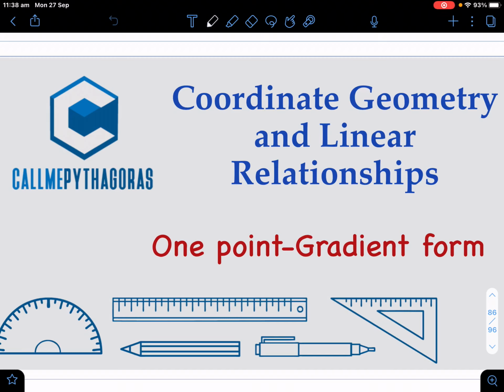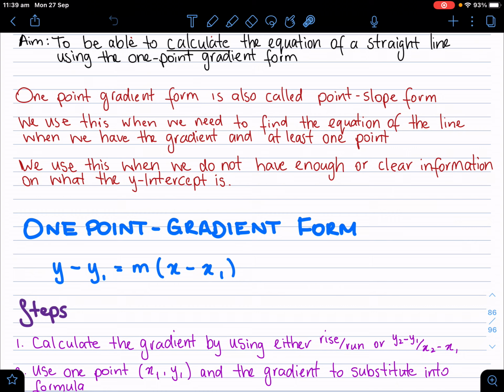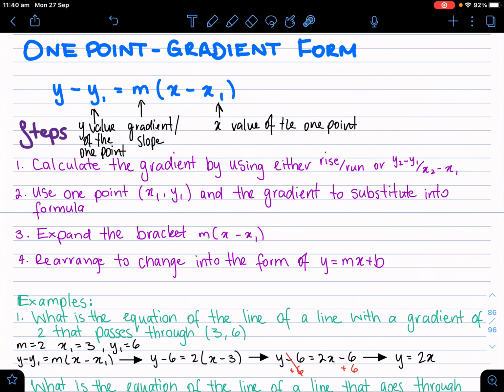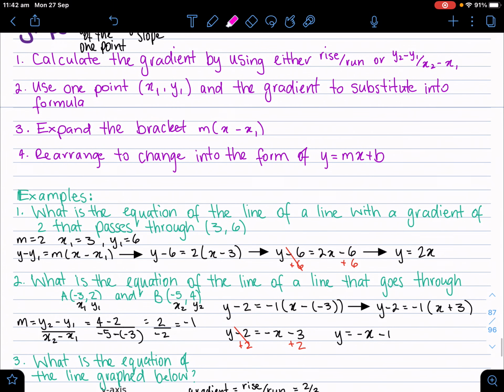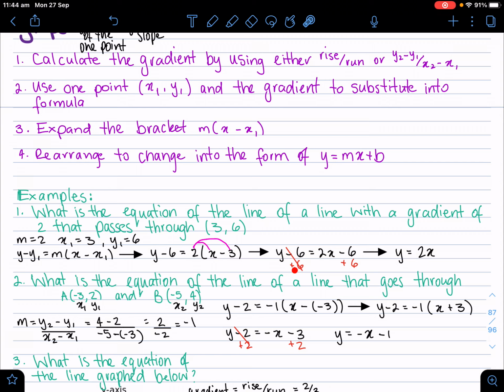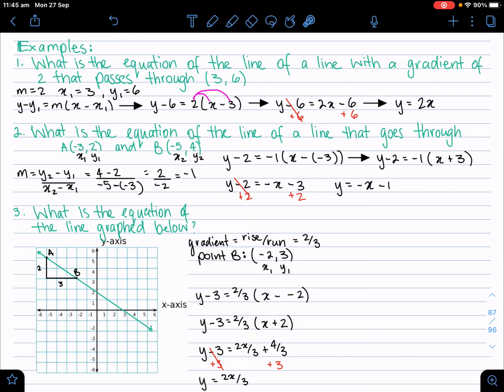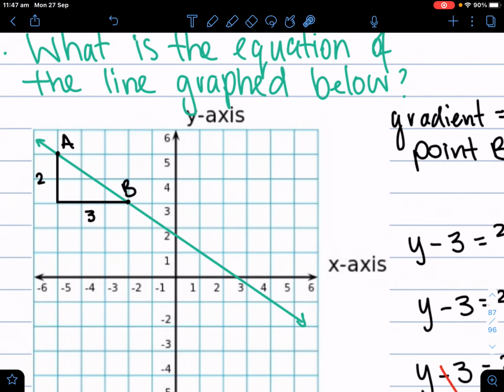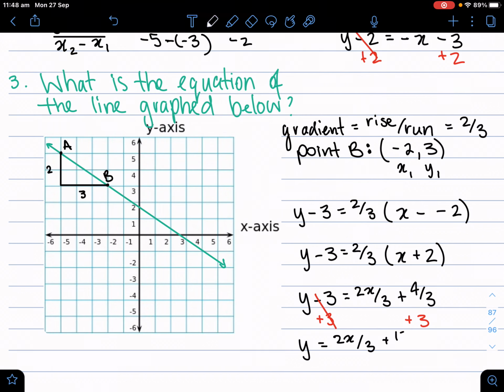ONE POINT GRADIENT FORM | Coordinate Geometry and Linear Relationships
Mathematics - Calculating the equation of a line when you only have one point and the gradient as part of Coordinate Geometry and Linear Relationships.

Make sure you pause the video and write down:
1. Notes and steps
2. All worked examples and recommended solutions
3. Try the questions
3. Mark them off
4. If you got any of the questions wrong, watch the video again to go through the explanation one more time.